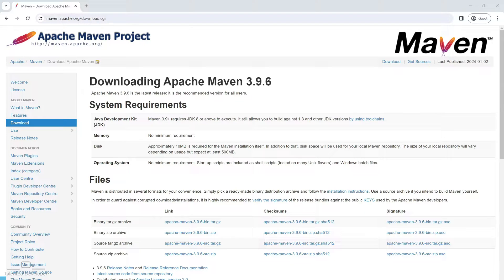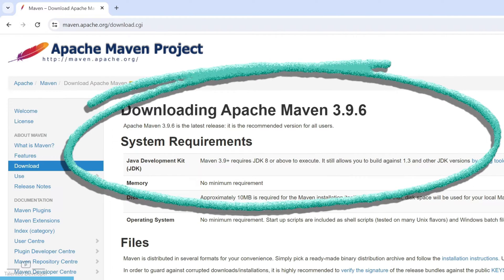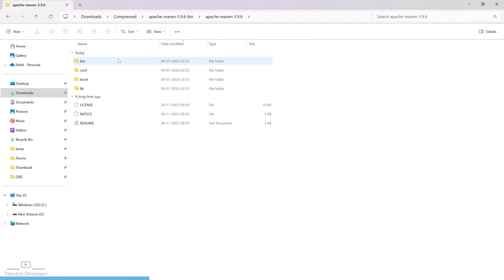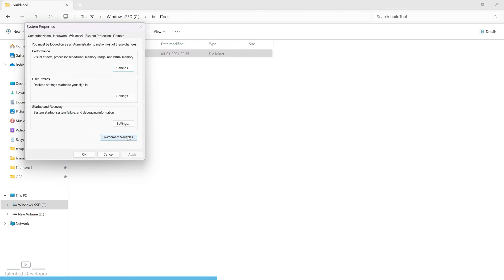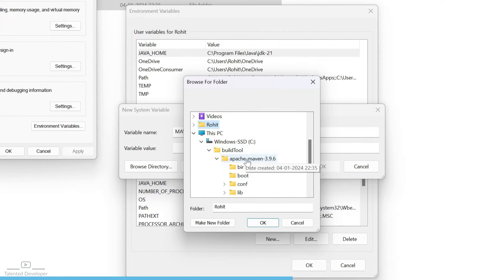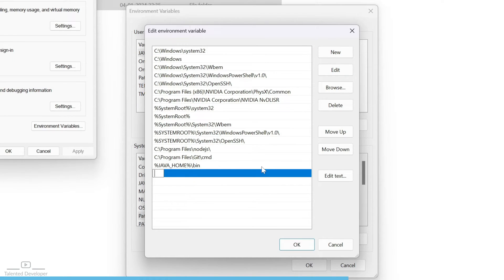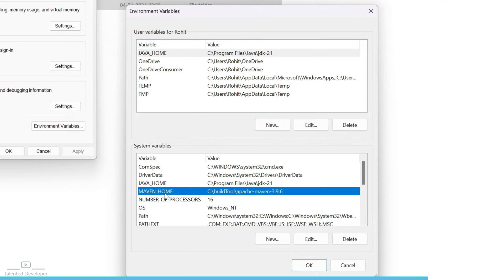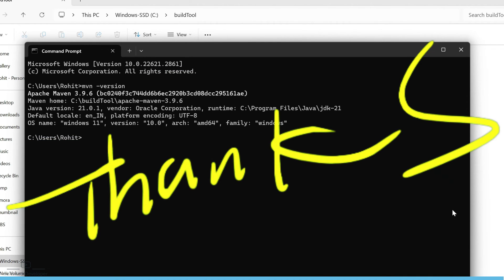How to install Apache Maven on Windows 11/10/8/7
Looking to conquer the world of Java development on your sleek Windows 11 machine? 🚀 Look no further! In this tutorial, I'll guide you through the step-by-step process of installing Apache Maven, the magic wand for managing your project's dependencies and builds.

🔧 What You'll Learn:

Setting up the environment variables like a boss.
Unleashing Maven on your Windows 11 playground.
Verifying the installation like a savvy developer.

🛠️ Tools You'll Need:
Windows 11 (of course!)
Internet connection (because Maven likes to stay updated).
A sprinkle of patience and a dash of enthusiasm!
🚦 Let's Dive In:

📥 Downloading Apache Maven.
📤 Unzipping the Maven archive.
🎯 Configuring environment variables for Maven.
🚀 Testing Maven's powers with a quick check.

📌 Useful Links:

💡 Pro Tip: Take your Java projects to new heights with Apache Maven on Windows 11. Say goodbye to dependency headaches and hello to smooth, streamlined builds.

Ready to unleash the Maven magic? Let's get those dependencies dancing to your tune! 🕺💻